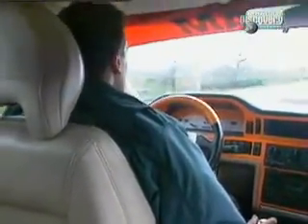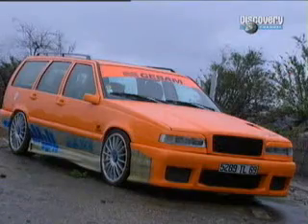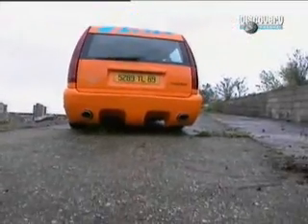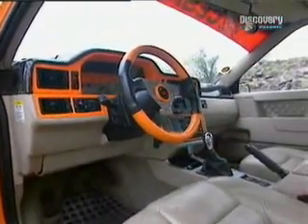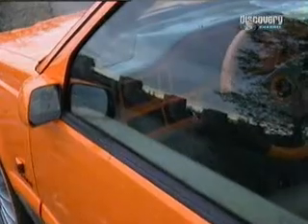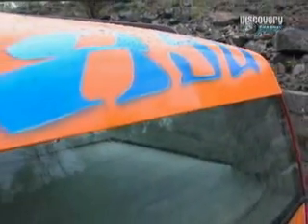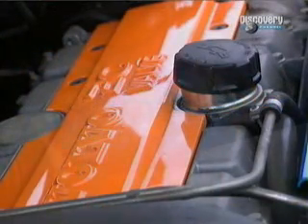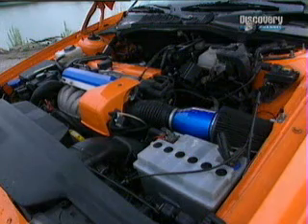Crazy Volvo 850 Turbo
Descriere